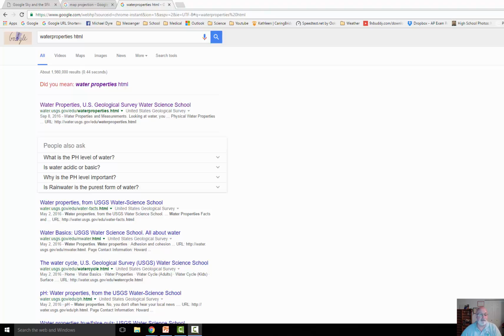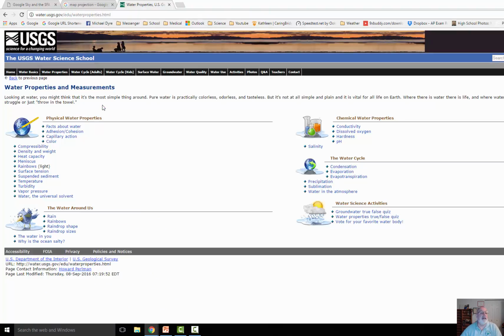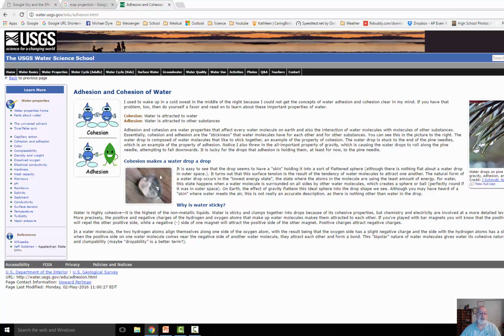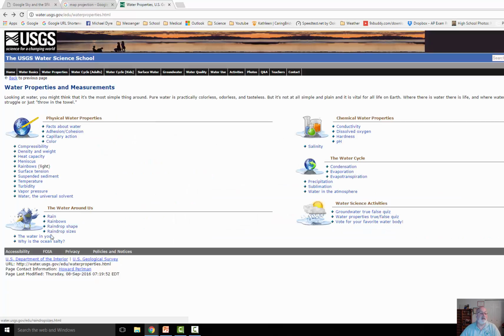02.B - Our Water Webquest